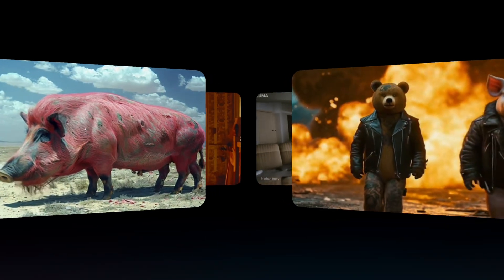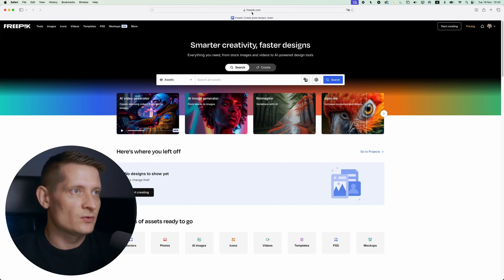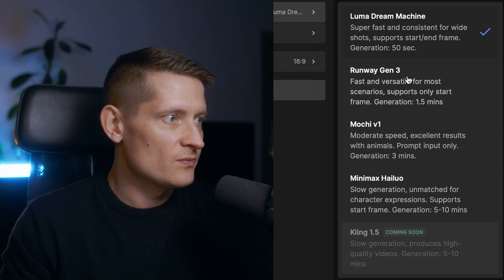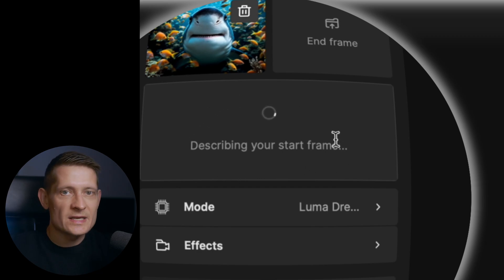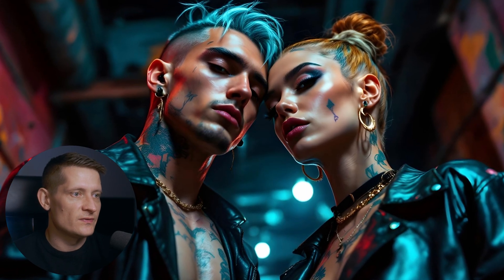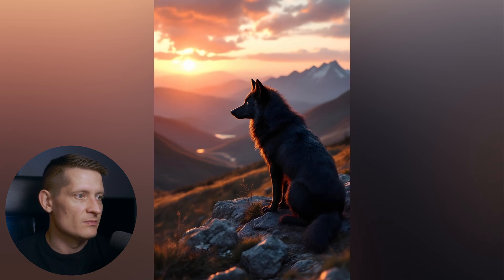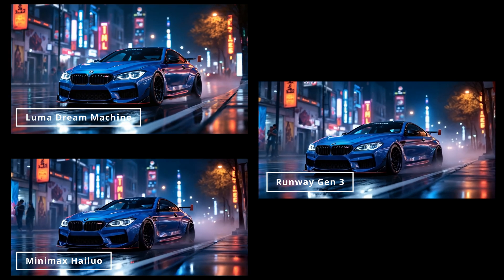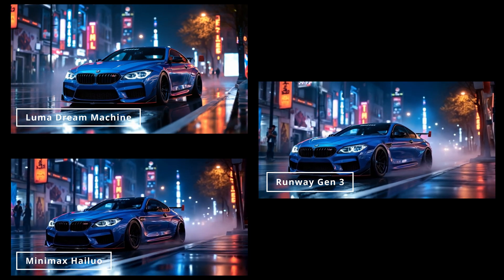Freepik’s New AI Video Generator is Here!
Runway Gen 3 VS Luma Dream Machine VS Minimax Hailuo. Which of these leading AI Video generator generates the best video? In this video we will compare them next to each other using the same prompt and the same AI image that was generated with Flux 1.1 Pro.